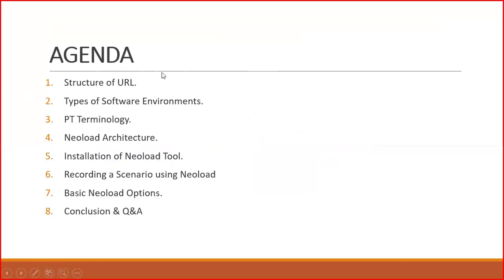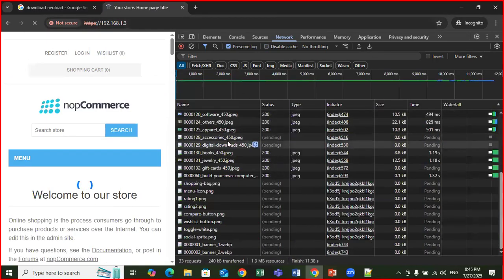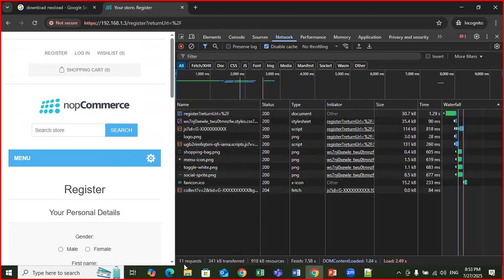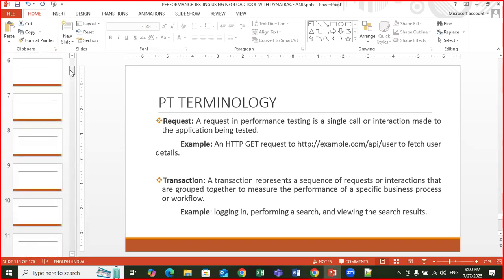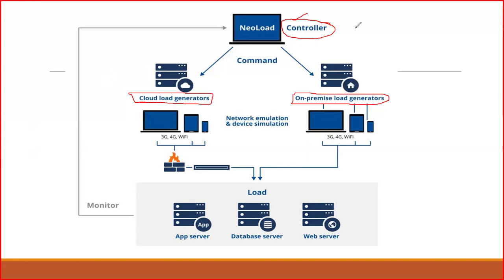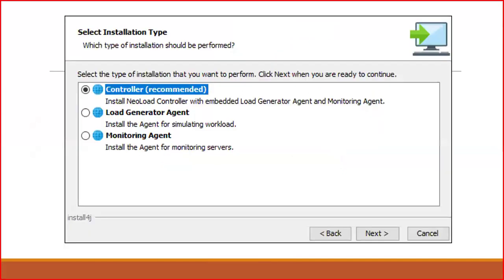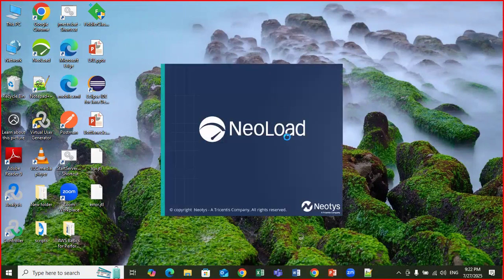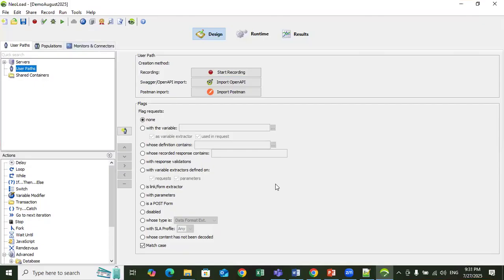Mastering Performance Testing using Neoload Tool Day 2